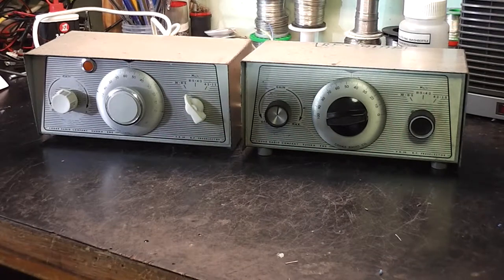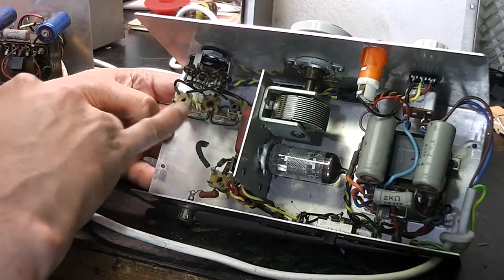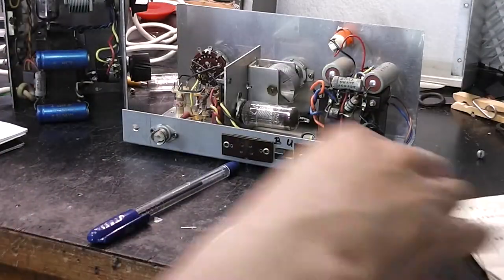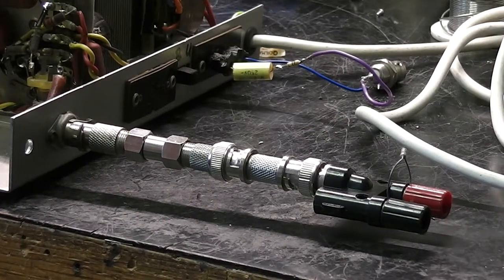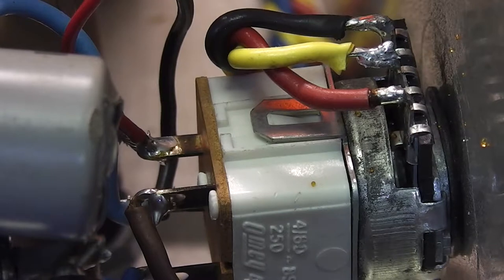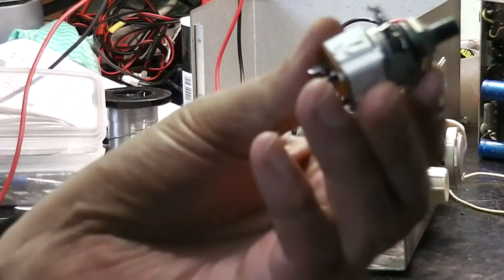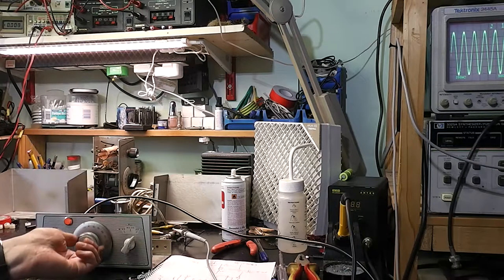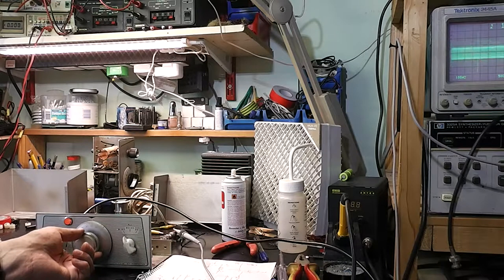Codar PR30 Valve Tube Preselector & Preamp for Short Wave Warning loud tones!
Video diary about the valve pre-selector and preamp made by Codar during the 60's. This matches my CR66 receiver to give better image rejection. A lot of receivers of the time had low IF frequency's and that made rejecting a strong signal at twice the IF very difficult on the higher bands. It uses a EF183 Frame grid valve that was new technology at the time.  Warning, Valve/Tube equipment uses high voltages that are dangerous to work with.